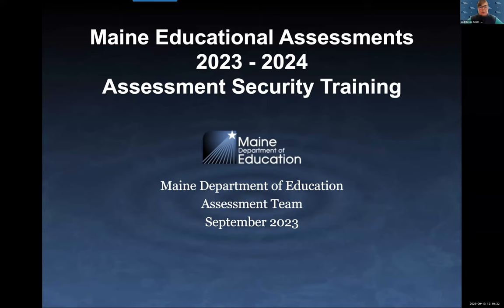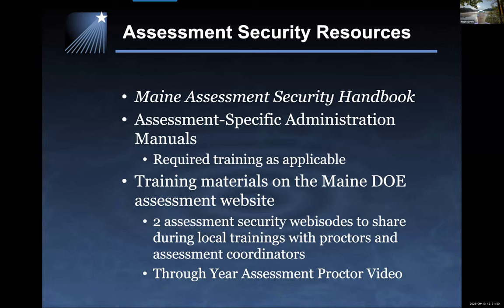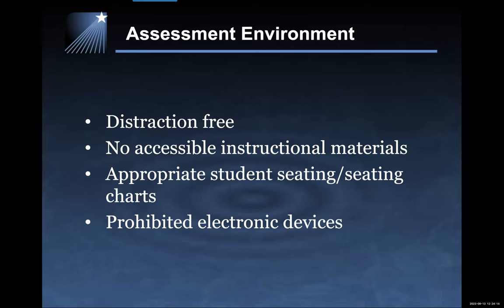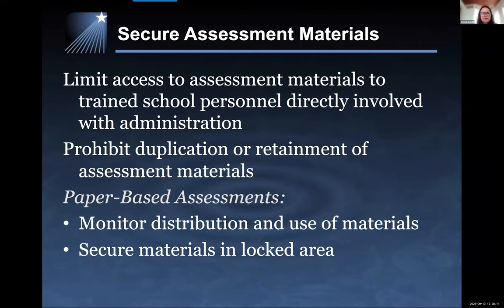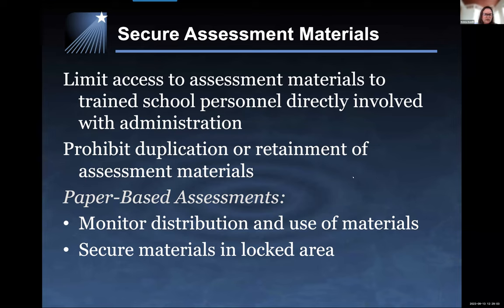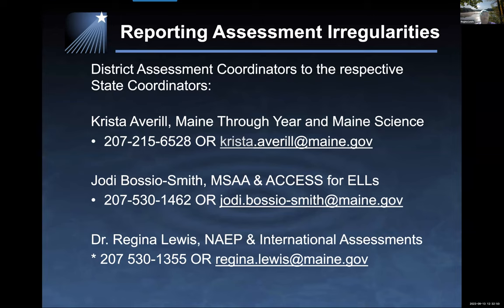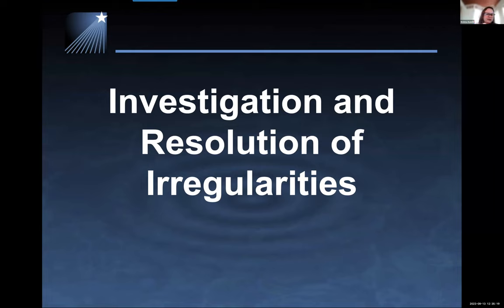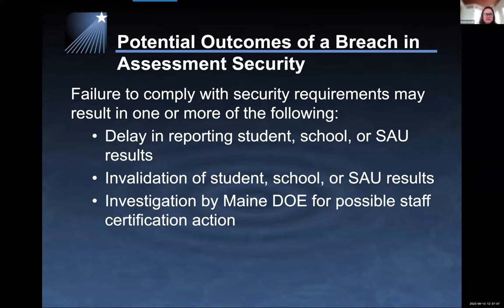Assessment Security Overview